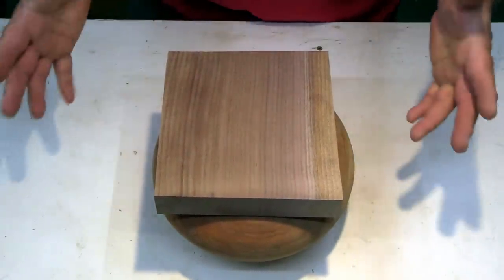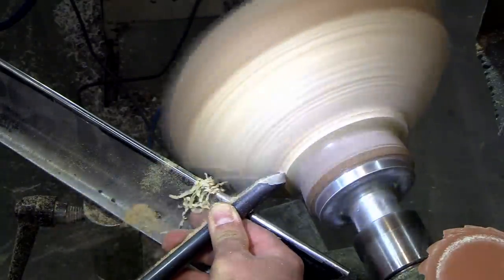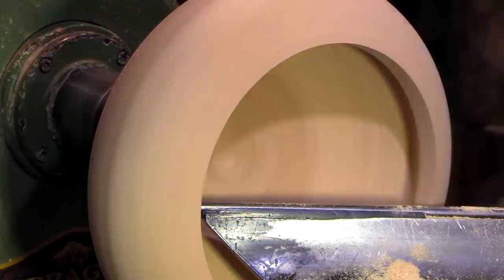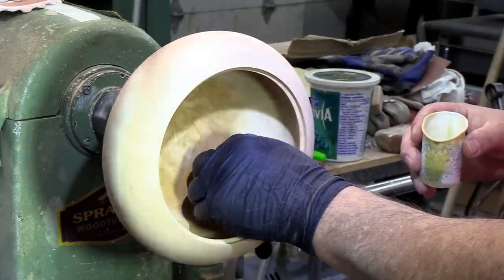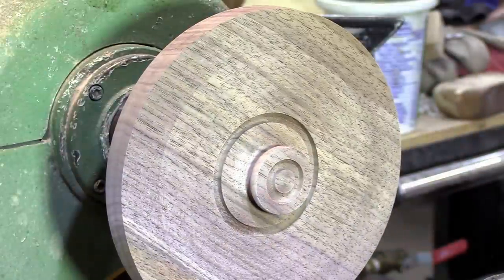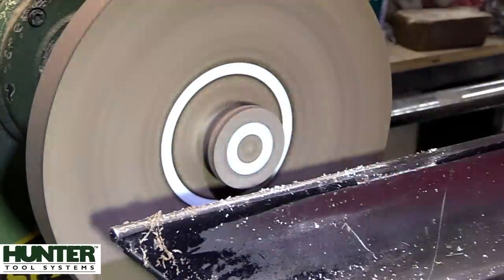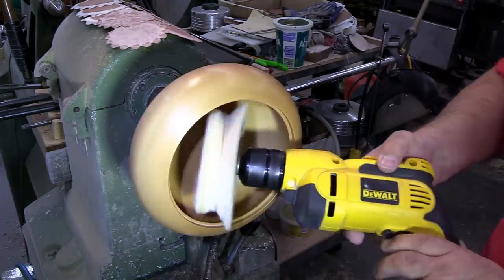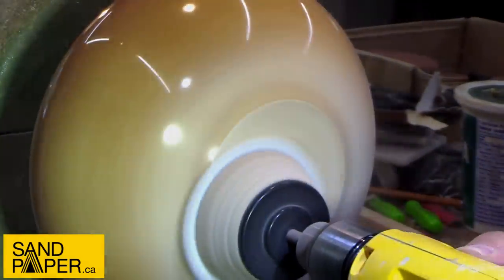Woodturning - Cherry and Walnut Lidded Bowl With Mother of Pearl Inlay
Woodturning - In this video, I combine some beautiful cherry, walnut and  Mother of Pearl to make a very attractive lidded bowl. I absolutely love this piece and I hope you do as well.

If you want to send something me, send it to:
Sprague Woodturning
652 Rantz Rd
Petawawa, ON Canada
K8H 2W8

 Drill Brush
1 Gallon resin mixer
3ml Disposable Plastic Transfer Pipettes, used to transfer CA glue and pigment to work piece.
Starbond Adhesives
Timber check moisture meter
Scotch Brite Hand Pads
0000 Steel wool
Soapstone carving blocks
Pen I use, Pilot V5 0.5mm tip, Black
¾” spindle roughing gouge
Pressure Pot for Casting by California Air Tools

Drill Brush
1 Gallon Resin mixer
Crown Pro Turning Parting Tool